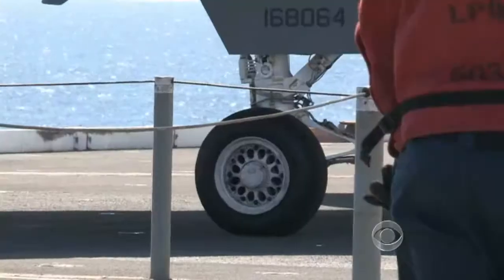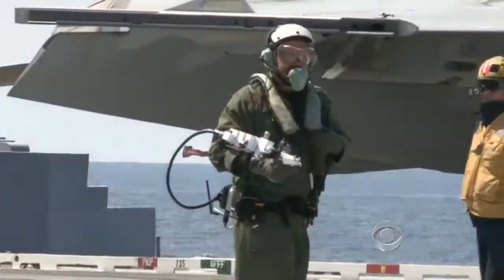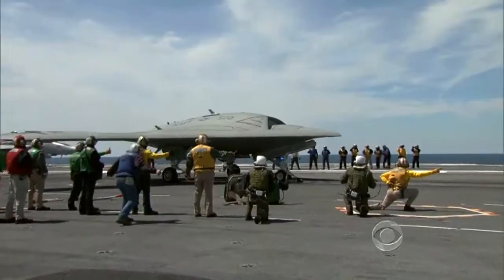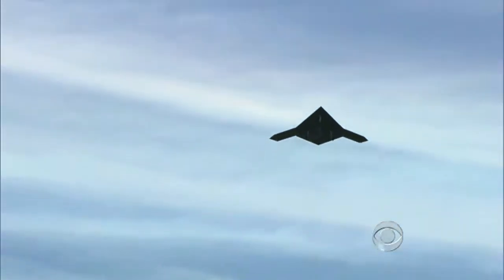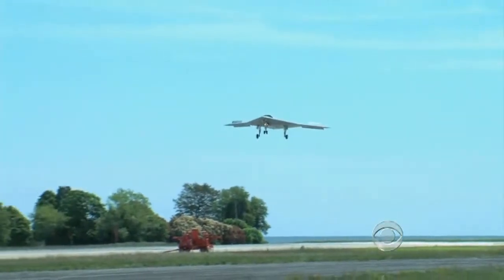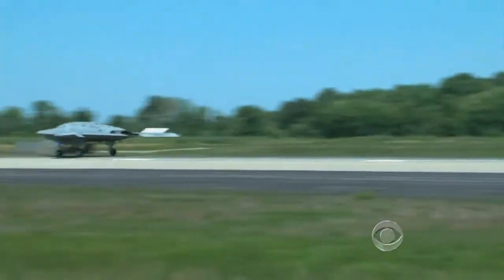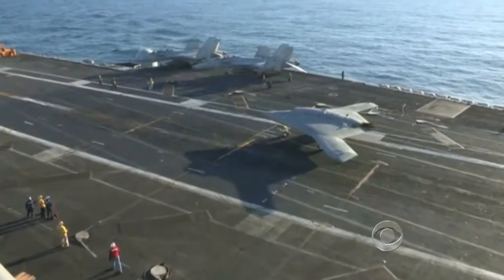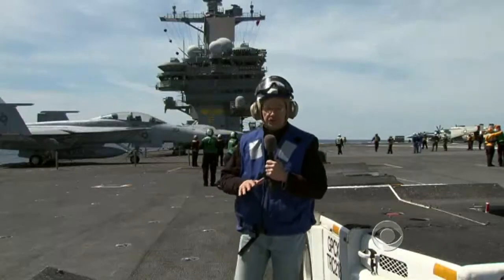Navy tests new drone that could revolutionize warfare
The U.S. Navy tested out its newest technology -- a drone, deployed from an aircraft carrier. The Navy plans to put a small number of the aircraft on each of its carriers, eliminating the need to construct secret drone bases in remote parts of the world. David Martin was on board for the test flight.